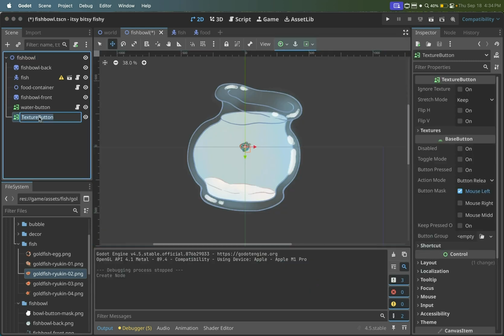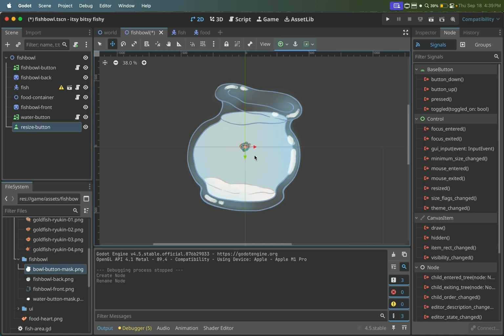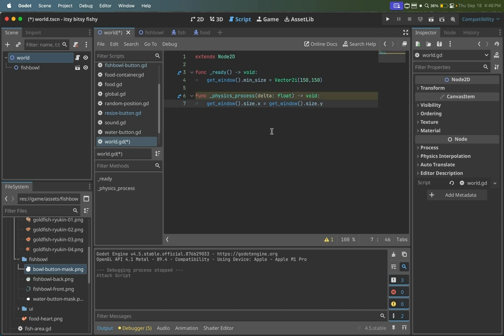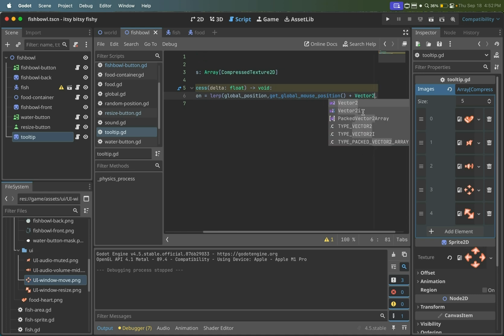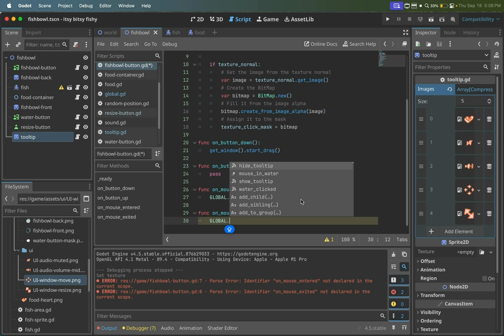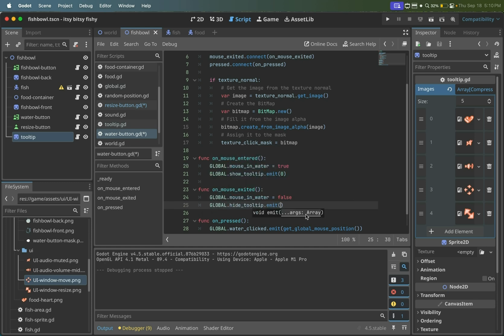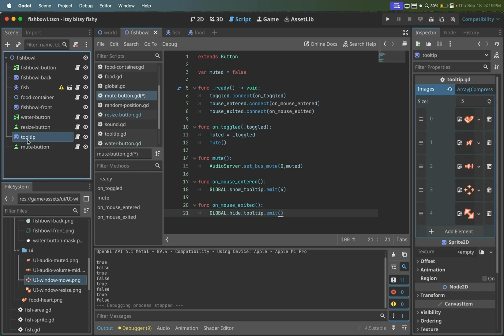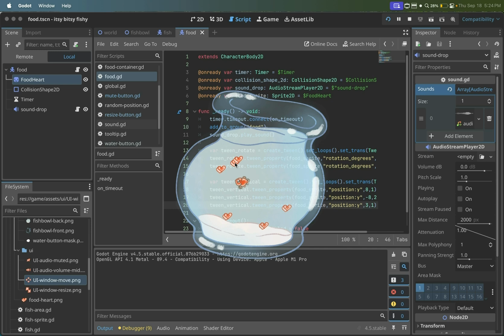Make a desktop pet fish game - Godot 4.5 - step-by-step tutorial - PART 5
In this video:
00:00 - Click on fishbowl to move game window
01:20 - (Tip) layer visibility order and mouse input
03:00 - Click on fishbowl to resize game window
05:11 - Retain window square shape while resizing
07:02 - Display tooltip for move button
13:31 - Display tooltip for resize button
14:35 - Display tooltip for food
15:06 - Mute button
19:58 - Debug food animation

Credits:

Game art by me, provided for free (for non-commercial use)